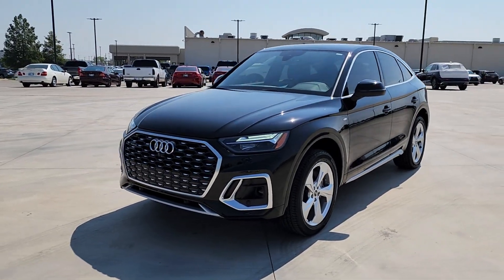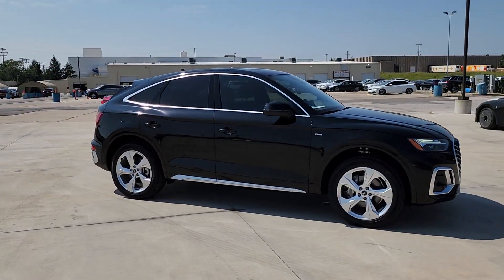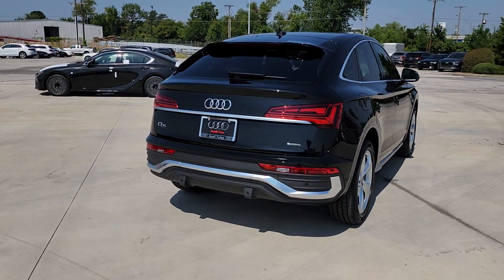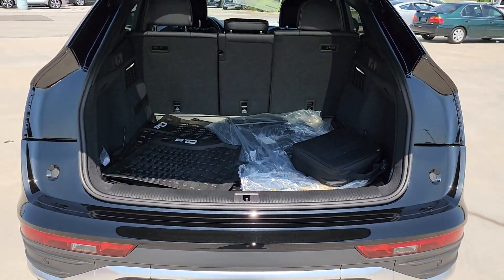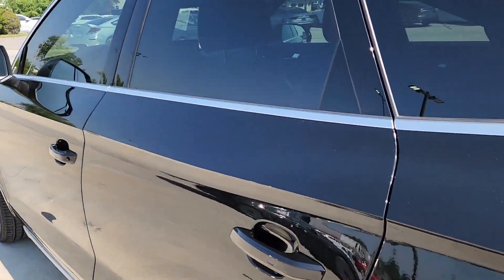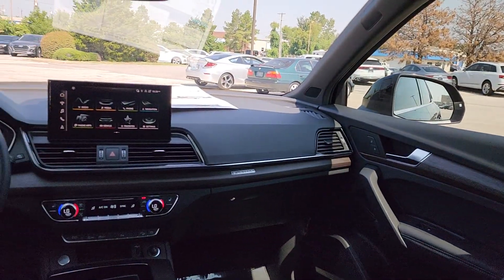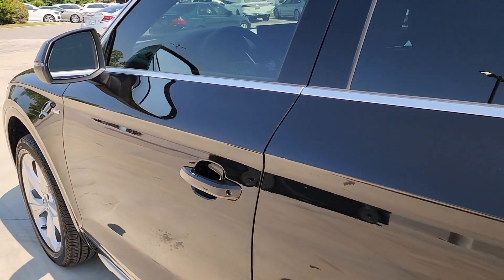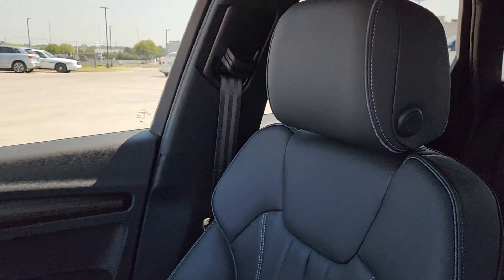2023 Audi Q5_Sportback Tulsa, Broken Arrow, Bixby, Joplin, Owasso P2164906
Mythos Black Metallic New 2023 Audi Q5_Sportback  available in 4208 South Memorial Drive, Tulsa, Oklahoma at Audi Tulsa. Servicing the Tulsa, Broken Arrow, Bixby, Joplin, Owasso, OK area.

Audi Tulsa
4208 South Memorial Drive

Recent Arrival! 2023 Audi Q5 Sportback quattrobrbrbrAudi Tulsa offers complimentary vehicle pickup from Tulsa International Airport loaner vehicles and Uber rides for service customers. Come experience the best test drive in Tulsa!
Axle Ratio: TBD|Wheels: 19 5-Double-Arm Design Bi-Color Finish|Heated 8-Way Power Front Bucket Sport Seats|Leather Seating Surfaces|Radio: Audi Sound System|4-Wheel Disc Brakes|Air Conditioning|Electronic Stability Control|Front Bucket Seats|Front Center Armrest|Leather Shift Knob|Power Liftgate|Spoiler|Tachometer|ABS brakes|AM/FM radio|Alloy wheels|Automatic temperature control|Brake assist|Bumpers: body-color|Delay-off headlights|Driver door bin|Driver vanity mirror|Dual front impact airbags|Dual front side impact airbags|Four wheel independent suspension|Front anti-roll bar|Front dual zone A/C|Front fog lights|Front reading lights|Garage door transmitter: HomeLink|Genuine wood console insert|Genuine wood dashboard insert|Genuine wood door panel insert|Heated door mirrors|Heated front seats|Illuminated entry|Low tire pressure warning|Occupant sensing airbag|Outside temperature display|Overhead airbag|Overhead console|Panic alarm|Passenger door bin|Passenger vanity mirror|Power door mirrors|Power driver seat|Power passenger seat|Power steering|Power windows|Radio data system|Rain sensing wipers|Rear air conditioning|Rear anti-roll bar|Rear fog lights|Rear reading lights|Rear seat center armrest|Rear window defroster|Rear window wiper|Remote keyless entry|Security system|Speed control|Speed-sensing steering|Split folding rear seat|Steering wheel mounted audio controls|Telescoping steering wheel|Tilt steering wheel|Traction control|Trip computer|Turn signal indicator mirrors|Variably intermittent wipers|Auto-dimming Rear-View mirror|10 Speakers|Speed-Sensitive Wipers|Compass|Exterior Parking Camera Rear|Auto High-beam Headlights|Emergency communication system: Audi connect CARE|Power moonroof: Panoramic|Hybrid traction battery type: lithium ion